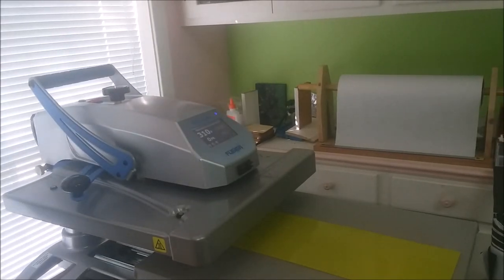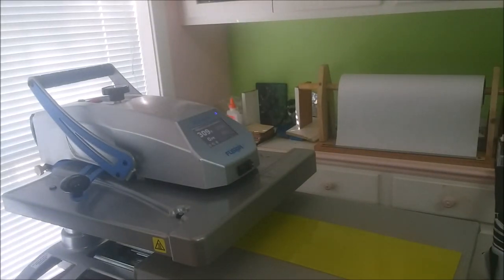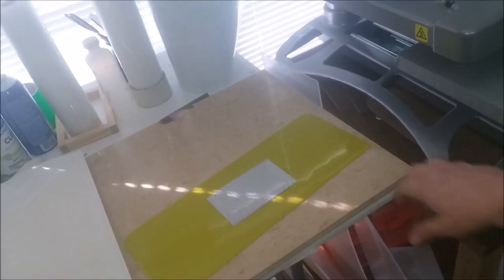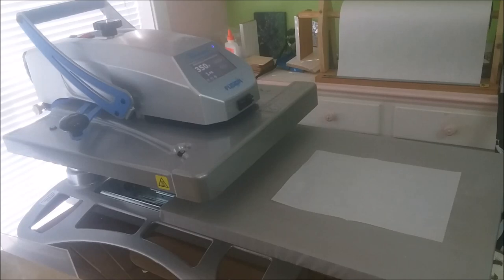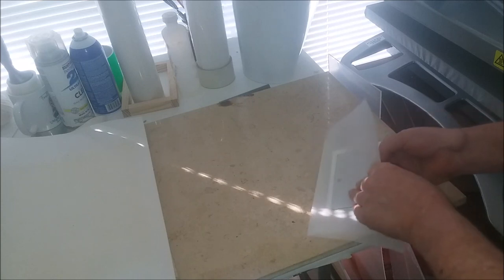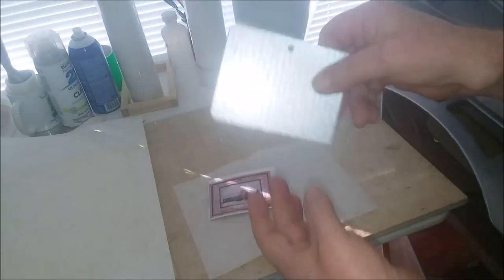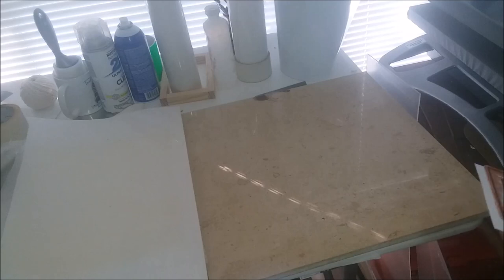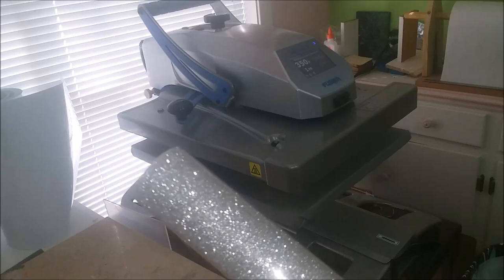Sublimation Ornaments from Hobby Lobby Gift Tags